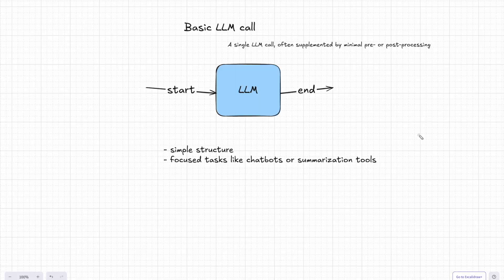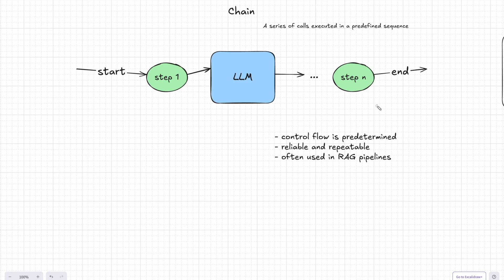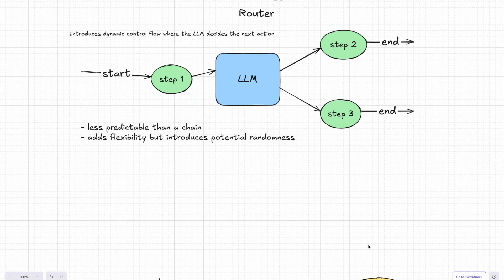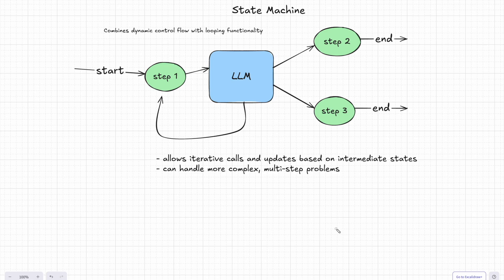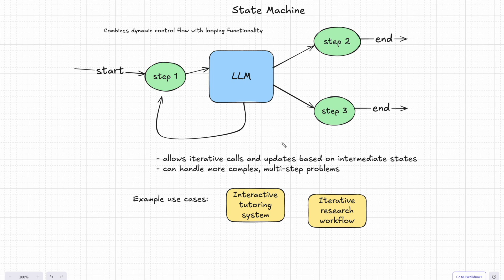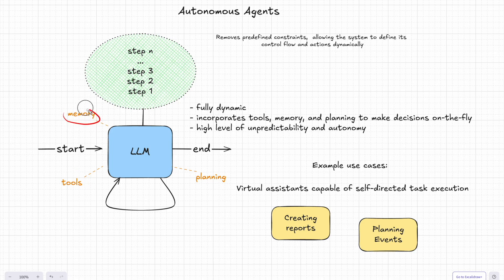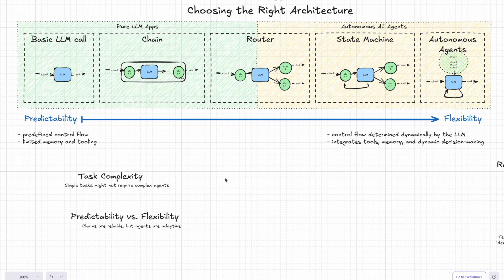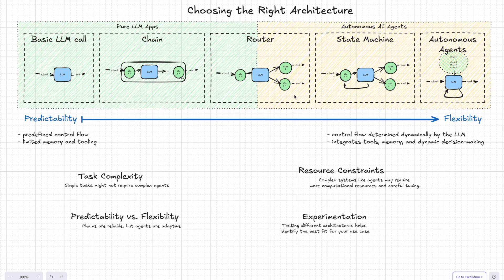AI Agents Explained The Evolution from LLMs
In this video, I dive into AI Agents Explained: The Evolution from LLMs, showing how simple LLM apps grew into powerful, autonomous agents. We’ll break down the journey step by step, explain what AI agents are, and give you practical insights into building smarter, more flexible systems. Whether you’re looking for an AI agents tutorial or just want to know how they work, this is your go-to guide!

Every purchase via this Amazon link helps keep our content free for you!

 • Spring AI Mastery: Hands-on Guide for Developers – Interested in using AI with Spring? Dive into this playlist for practical coding sessions!